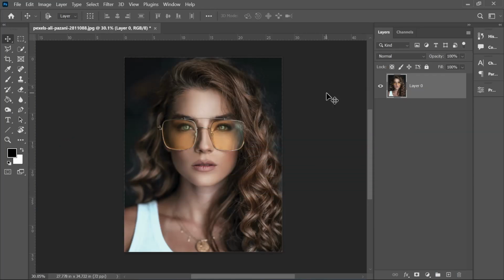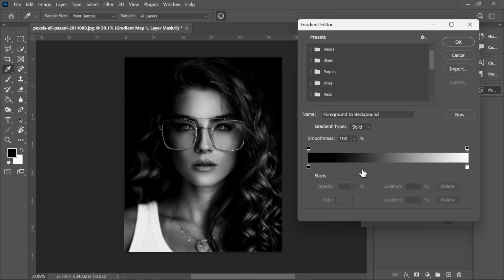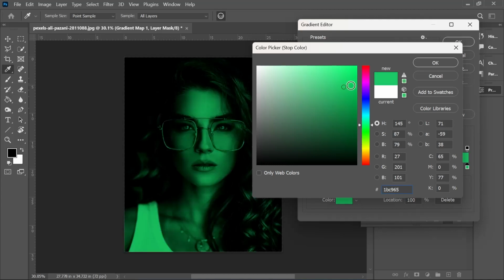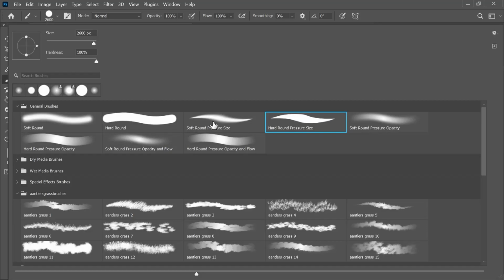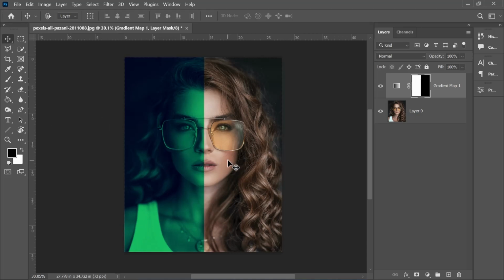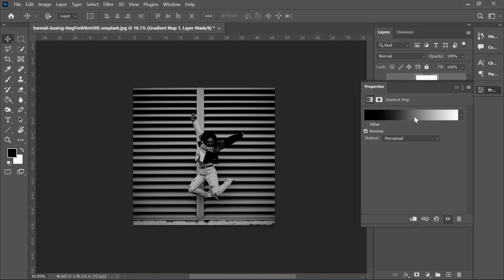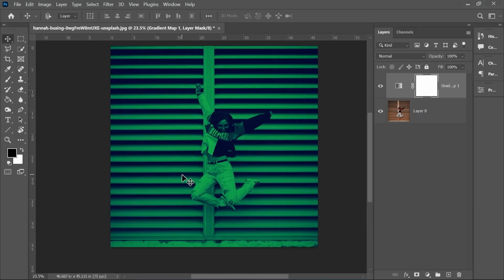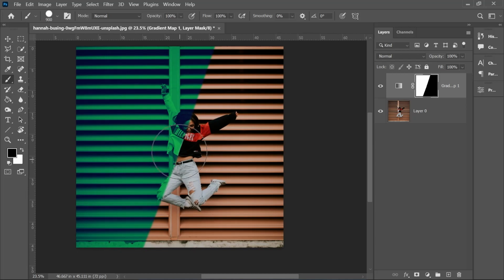Duotone Effect in Adobe Photoshop | Photoshop Course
In this video of the Adobe Photoshop Beginners Course we will be looking at how to apply the duotone effect to any image in Adobe Photoshop. We will be looking at the popular color schemes for duotone effect and gradient maps. This is step by step lesson in which I explain everything in a very easy way for beginners or students to understand.